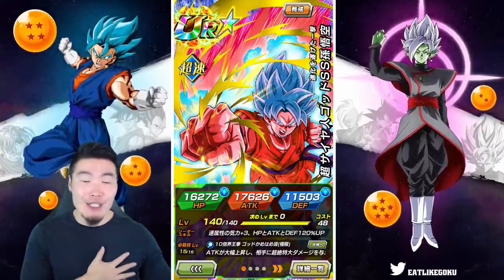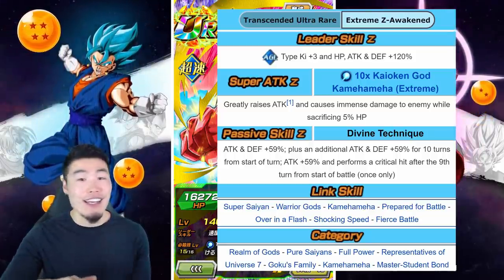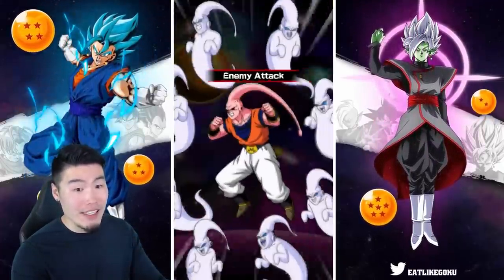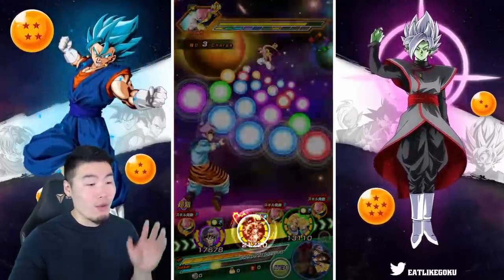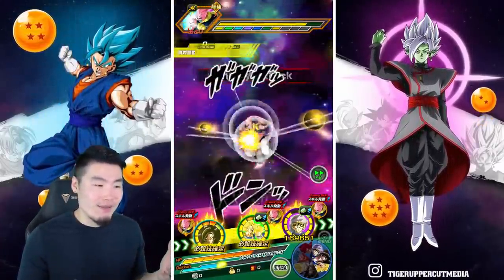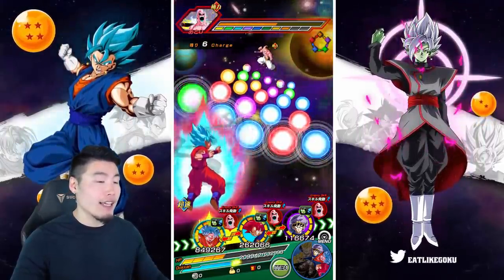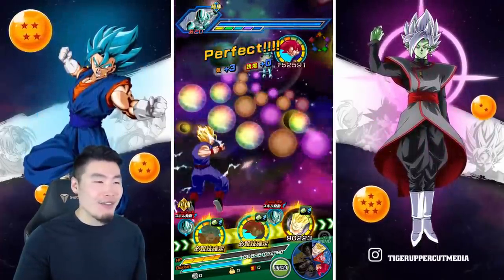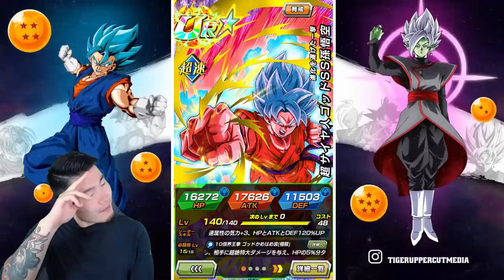HE'S AN ABSOLUTE MONSTER! 100% EZA SSBKK Goku Showcase! | Dragon Ball Z Dokkan Battle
The amount of damage this guy can output is unbelievable.